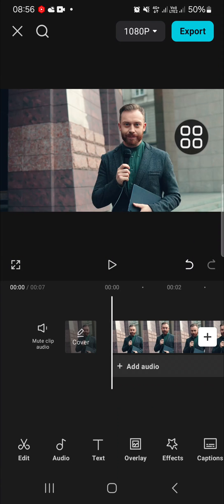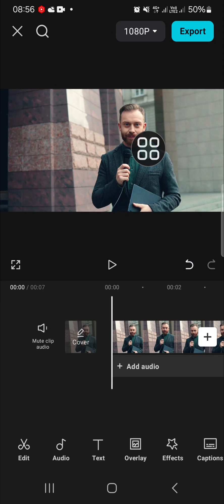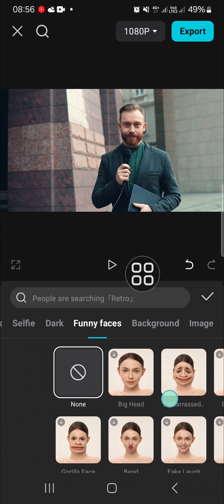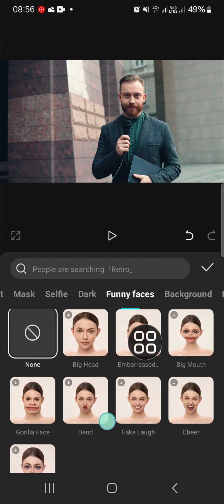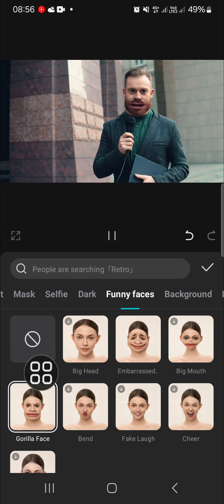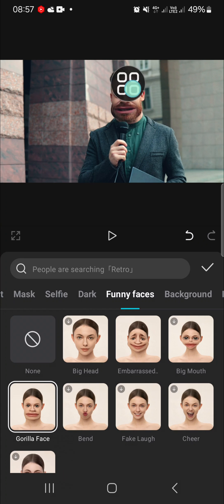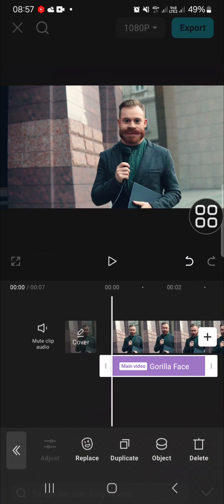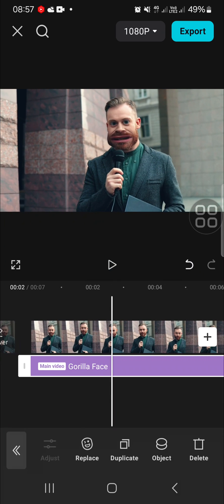👍 TRAINING: How to add funny face effect to video in CapCut App | Solution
In this tutorial, you'll learn how to add hilarious face effects to your videos using the CapCut app! 🎉 Whether you're looking to make your audience laugh or just want to have some fun with your video editing, CapCut makes it easy to apply funny face filters and effects. I'll walk you through the steps to find and use these effects to spice up your content!